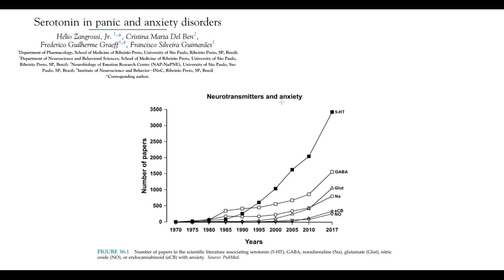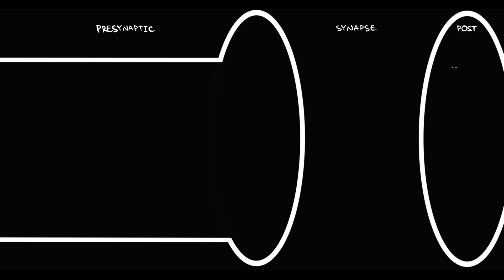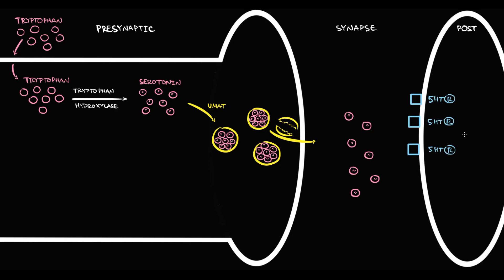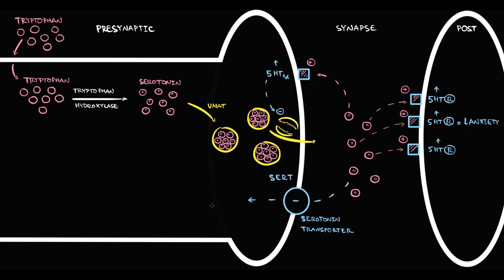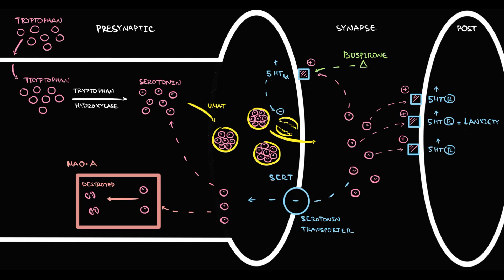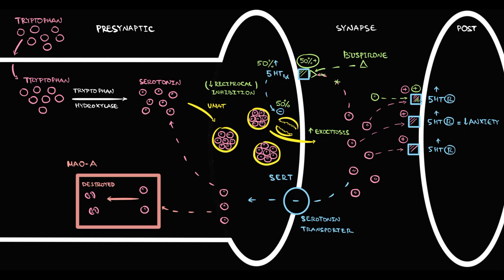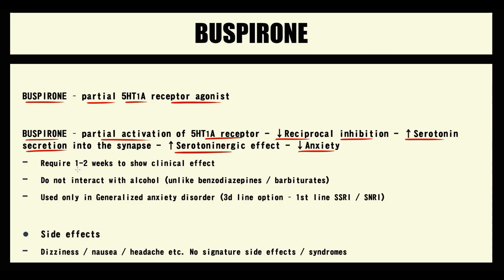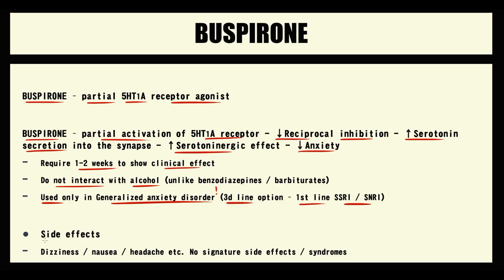Buspirone EXPLAINED: Mechanism, Side Effects & Pharmacology (USMLE High-Yield)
💊 Buspirone: Mechanism of Action, Side Effects & Pharmacology Explained
Buspirone is a non-benzodiazepine anxiolytic commonly used for generalized anxiety disorder (GAD). Unlike benzodiazepines, it does not cause sedation or dependence, making it an attractive alternative. But how does buspirone work, and what are its key side effects? This video provides a high-yield breakdown of buspirone’s pharmacology, mechanism of action, clinical indications, side effects, and USMLE-relevant concepts, perfect for medical students, USMLE prep, and healthcare professionals.

What You’ll Learn in This Video:
✔️ Mechanism of Action: How buspirone acts as a partial agonist at 5-HT1A receptors
✔️ Why It’s Different from Benzodiazepines: No sedation, no dependence, no withdrawal
✔️ Clinical Indications: When to prescribe buspirone for anxiety disorders
✔️ Side Effects: Dizziness, headache, nausea, and serotonin syndrome risk
✔️ Drug Interactions: MAO inhibitors, SSRIs, and CYP3A4 metabolism

⏰ Timestamps for Easy Navigation:
0:00 Introduction
0:53 Normal physiology of serotonin neurons
3:10 Buspirone mechanism of action
4:46 Clinical Uses and Side effects